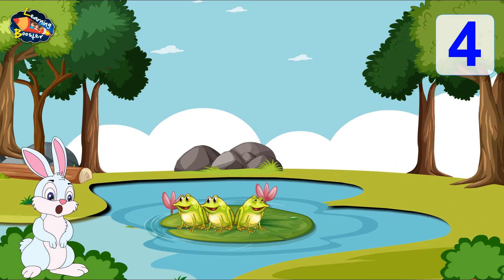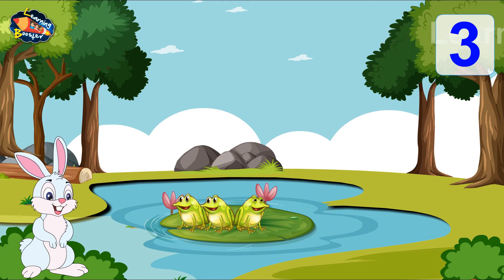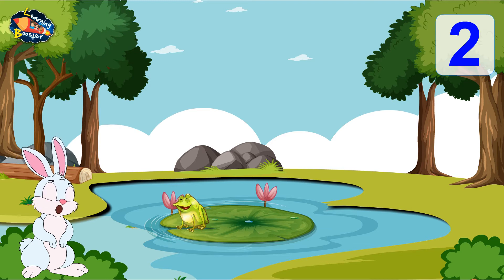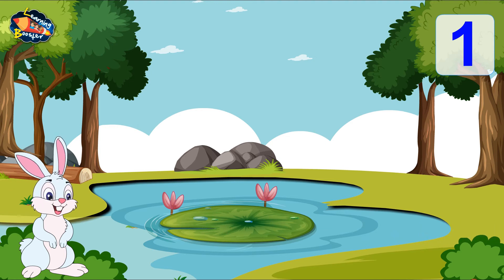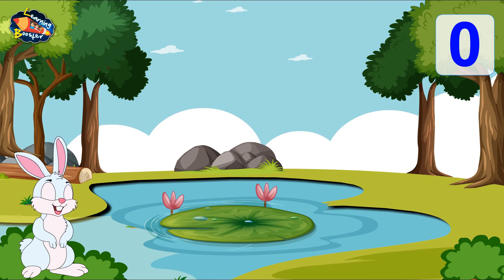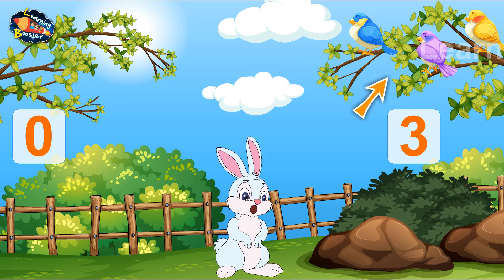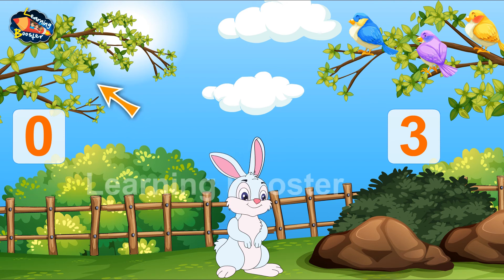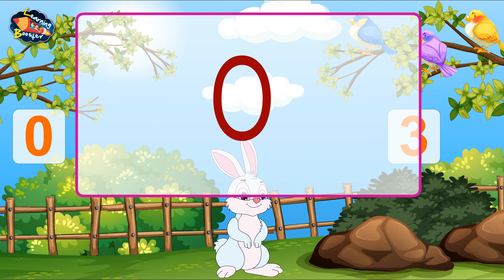Concept of Zero | Concept of zero for kindergarten | Real Number 0 | Value of Zero |Learning Booster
Maths Grade-1
Maths Grade-2
Concept of zero
Concept of zero for kindergarten
Concept of zero for class 1
Concept of number 0
Value of 0
Zero is smallest natural number
Natural number 0
Real number 0
Zero ka matlab
Zero sekhen
Writing zero